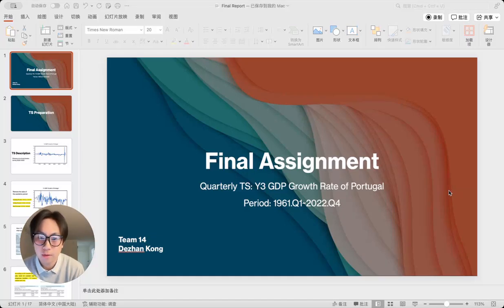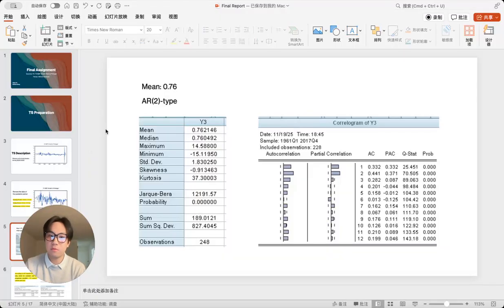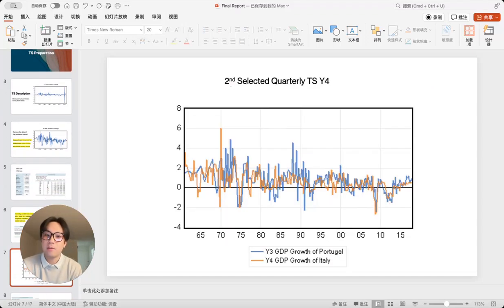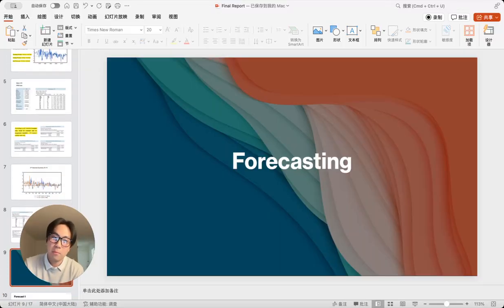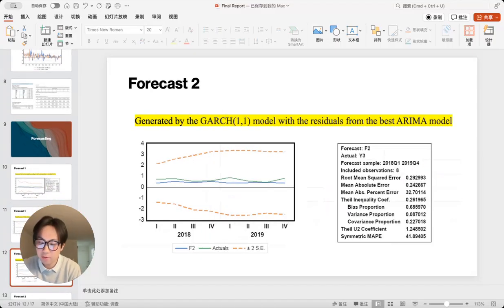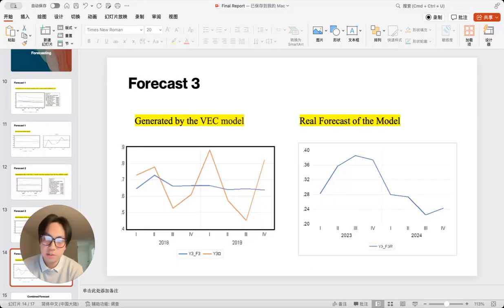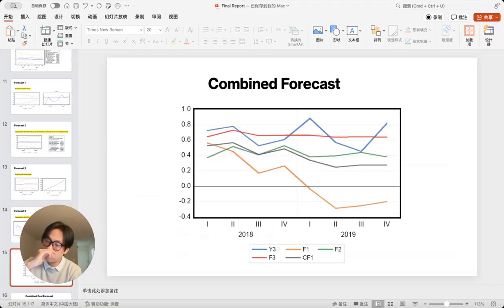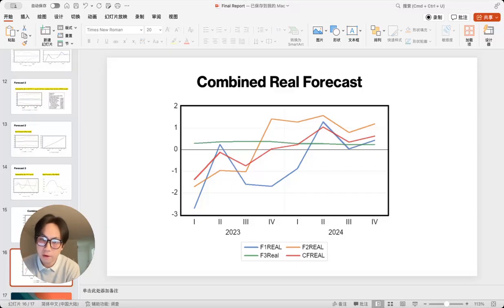Final Report(Quarterly TS )